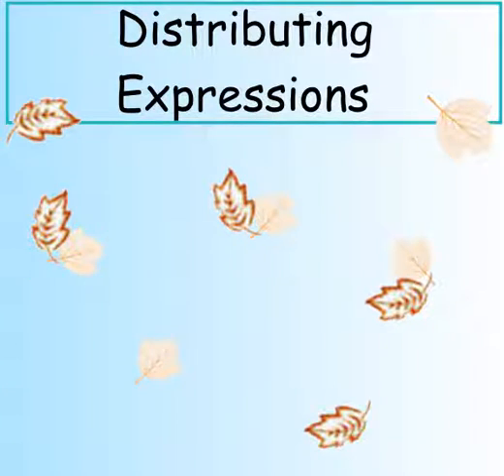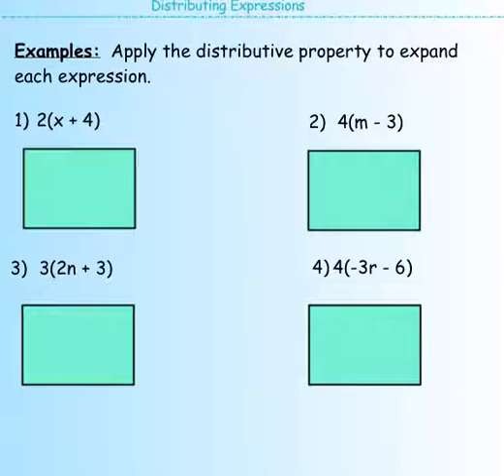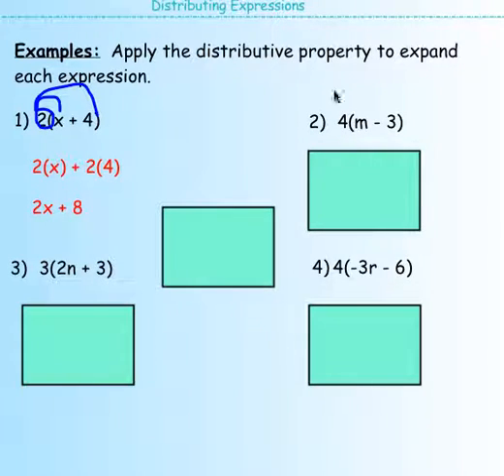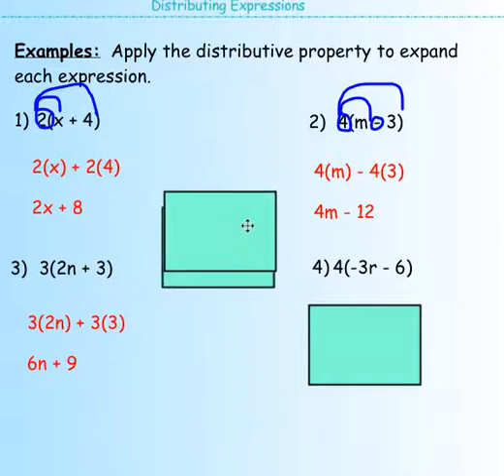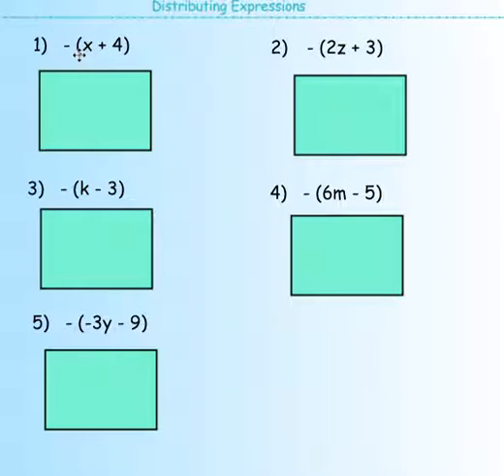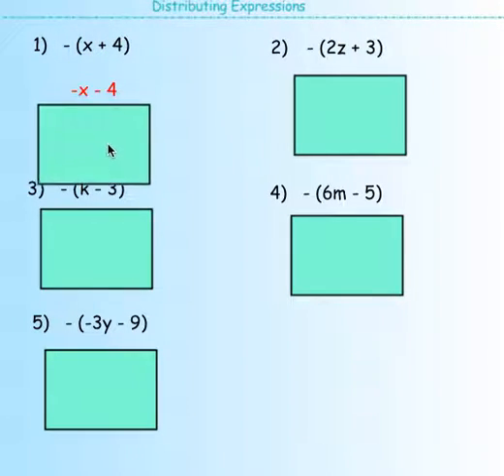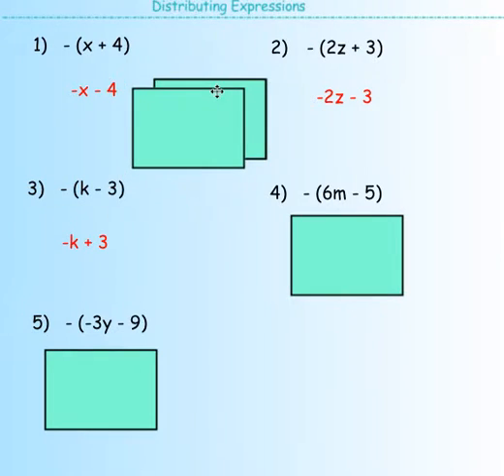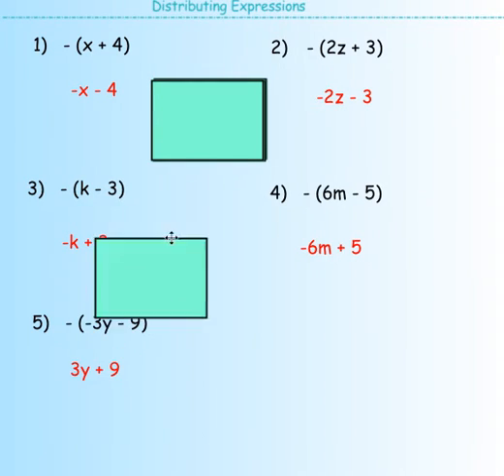Lesson 6 Distributing Expressions